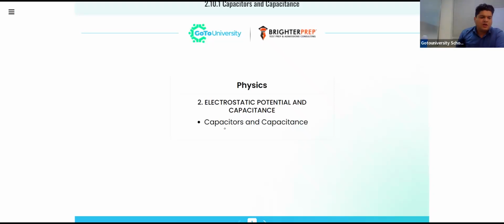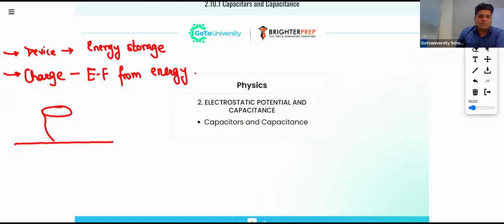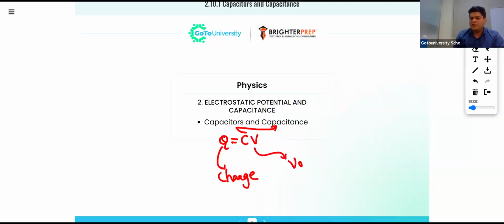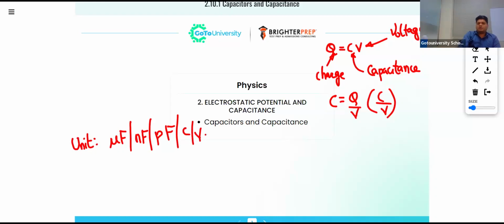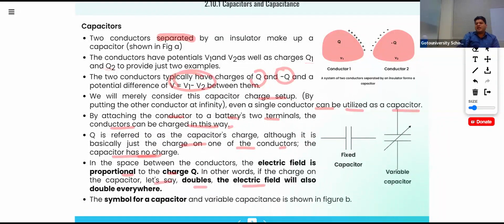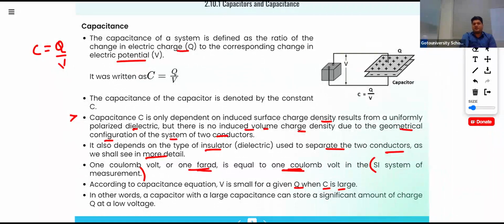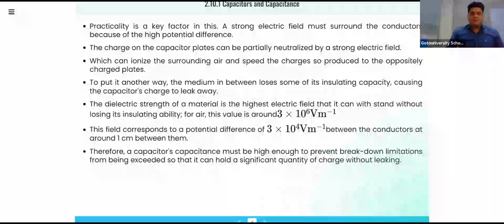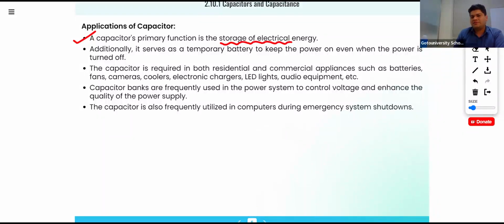Capacitors and Capacitance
In this video, we embark on an enlightening journey into the world of capacitors and capacitance. Join us as we unravel the principles behind these fundamental electrical components and explore their role in storing electric energy.